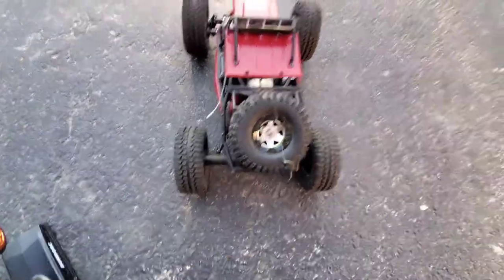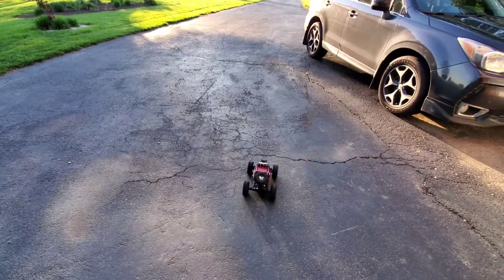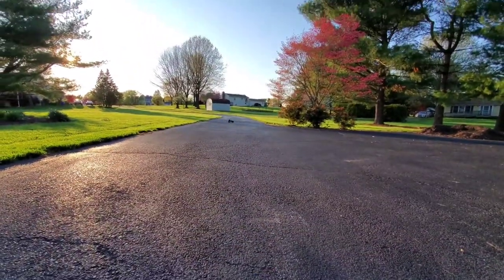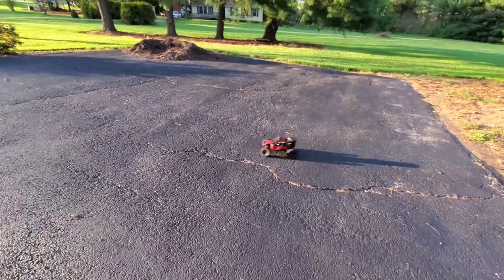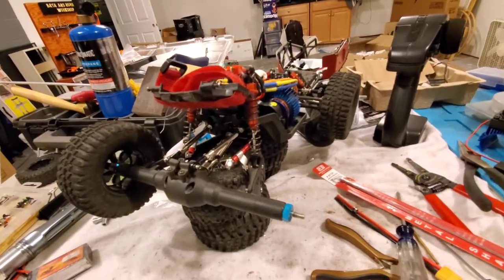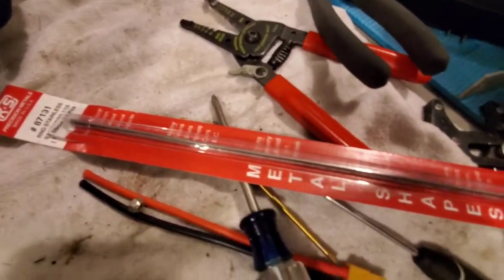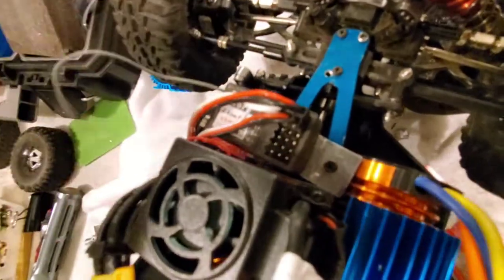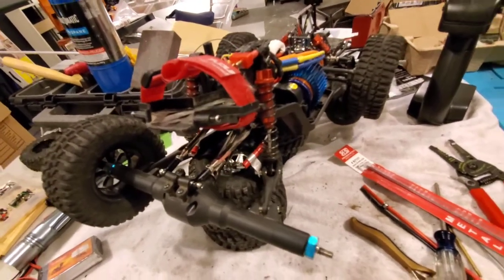Wltoys 12428 tip over fix. DIY sway bar upgrade, Dumbo RC receiver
Tinkering with my Wltoys 12428 again, and decided to try and solve the tip over problem. This is not a Feyiue, I just painted mine red and dyed the green black.

Metal drive train throughout. I am going to get some wheel extenders to try and widen the stance, I imagine it will be even more stable.

Drive shaft
Brushed crawler Motor and ESC combo
Brushless Motor and ESC combo
Shocks, these seem to be holding up well, haven't leaked yet.
Pinion gear
Spur gear
Diff gear set
Metal hex hubs
Shock oil
Floureon 2S lipo
Deans to XT60 adapter
Center brace upgrade
Bell crank assembly